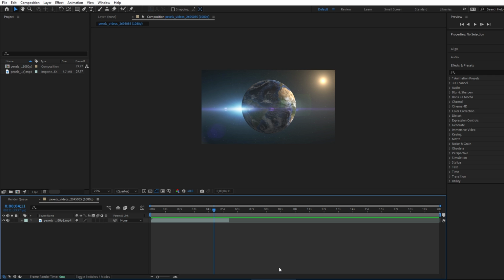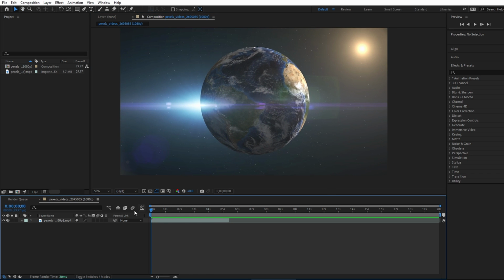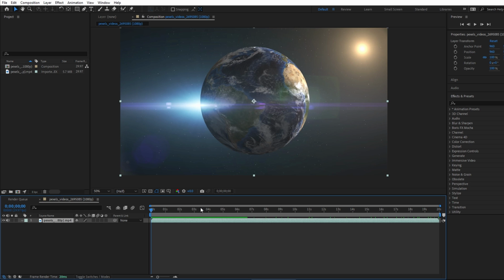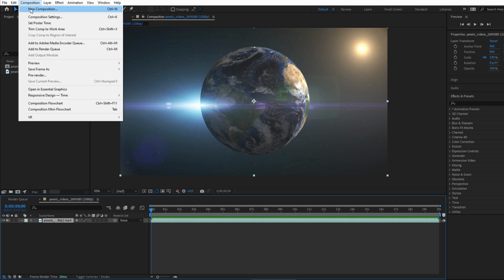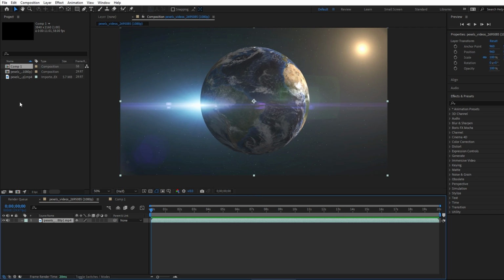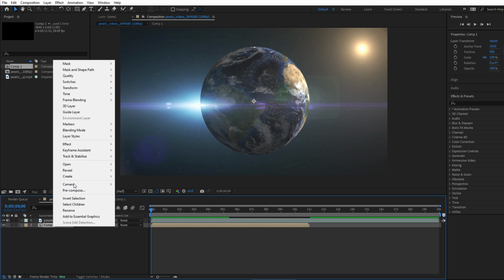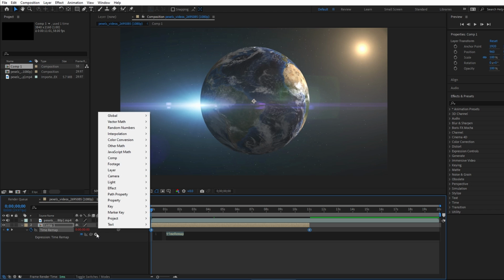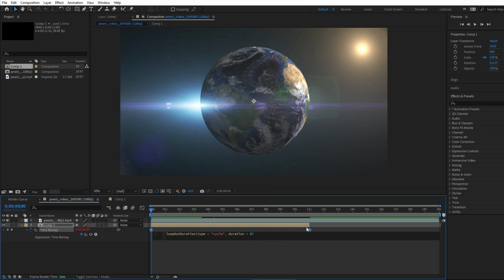How to LOOP Composition in After Effects (2025)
To loop a composition in Adobe After Effects, follow these steps:

1. **Access Composition:**
   - Go into the composition that you want to loop.

2. **Extend Clips:**
   - Make sure that the clips extend past the end of the composition.
   - You can do this by dragging them out or by shortening the composition length.

3. **Create a New Composition:**
   - Select “Composition” from the top menu.
   - Choose to create a new composition.
   - Adjust the settings, ensuring the length is long enough for the looped video.
   - Click “Ok” to confirm your settings.

4. **Drag Composition:**
   - Drag the composition you want to loop into the new composition.

5. **Apply Time Remapping:**
   - Right-click on the video layer and go to "Time," then select “Time Remapping.”
   - Press Alt (Option on Mac) on your keyboard and click the stopwatch.

6. **Add Expression:**
   - Click the arrow to open the expression menu.
   - Navigate to "Property."
   - Select the "loopOut" option.

7. **Extend Composition:**
   - Hover over the end of the clip and drag it out.

MAY INCLUDE
1. After Effects Loop Composition Tutorial
2. Creating Looping Animation in AE CC
3. How to Repeat Composition in After Effects
4. Looping a Scene in After Effects CC
5. Infinite Loop Animation AE Tutorial
6. After Effects Continuous Playback Guide
7. Looping Timeline in AE CC
8. How to Set Composition to Loop in After Effects
9. Creating Seamless Loop in AE
10. After Effects Looping Background Tutorial